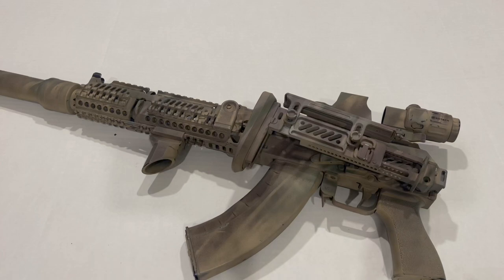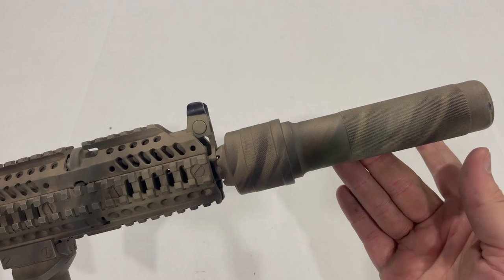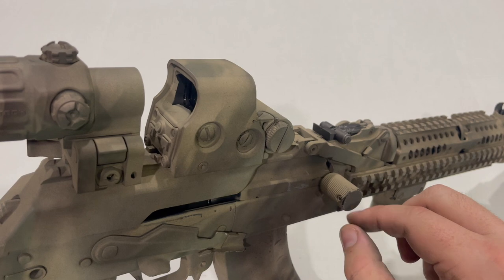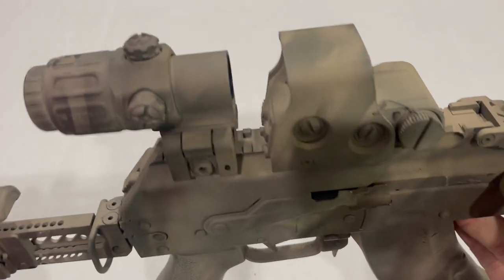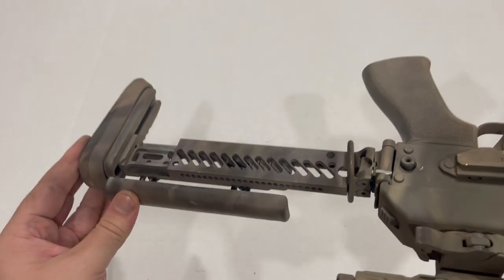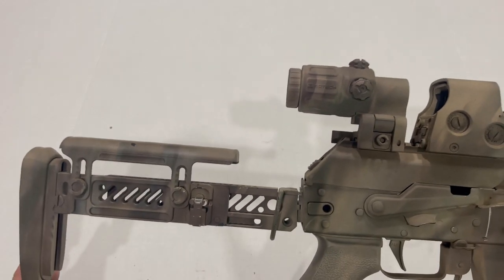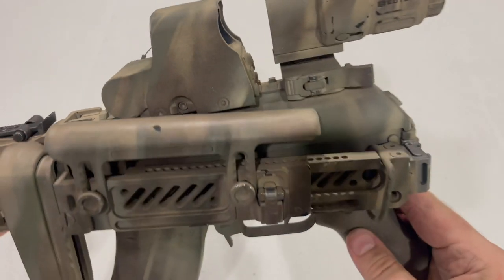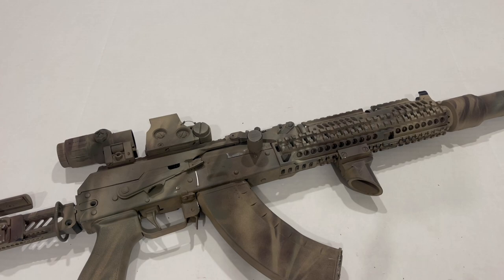AK104 “Alpha” Build Part 2 (Finale)